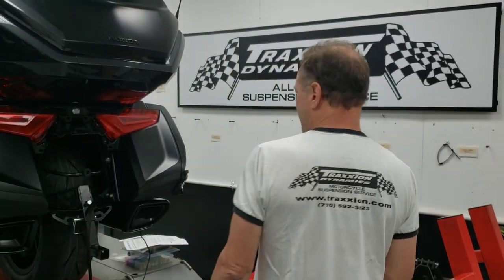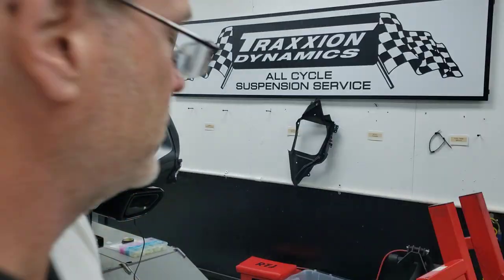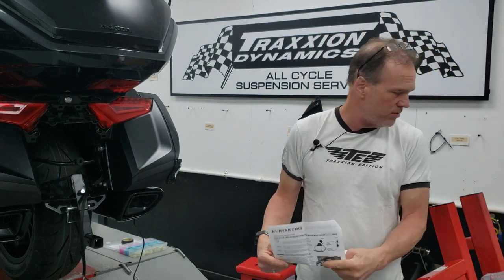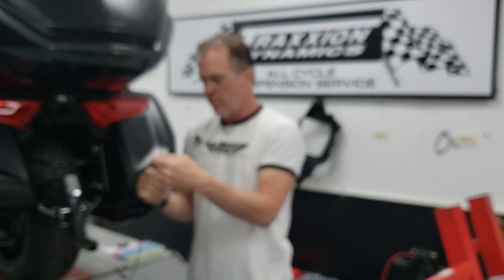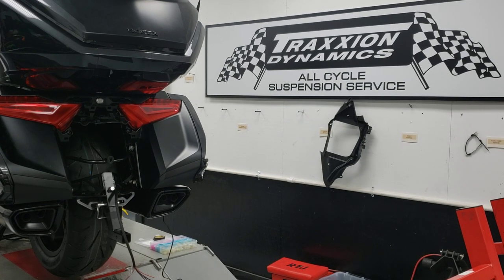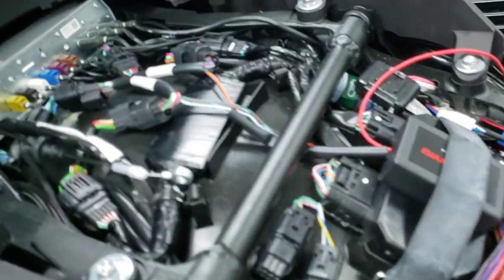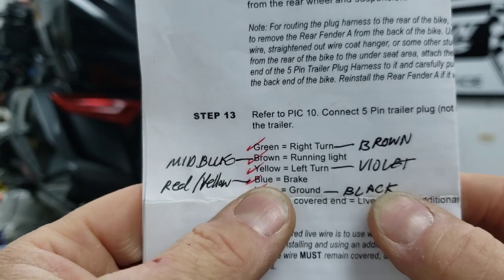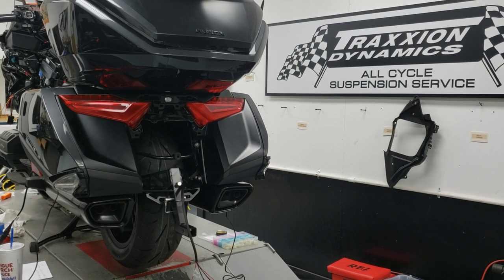How to Install Kuryakyn Trailer Harness 2018+ Goldwing Part 2 by Max McAllister of Traxxion Dynamics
Color Connection Chart
Kuryakyn (Harley) to "Universal"

Brown = Right Turn = Green
Dark Blue = Running Light = Brown
Violet = Left Turn = Yellow
Red w/Yellow Trace = Brake = Blue
Black = Ground = White